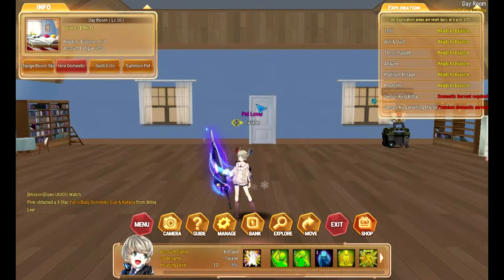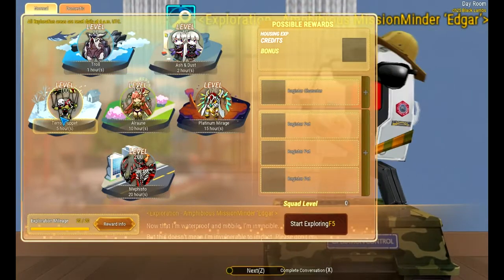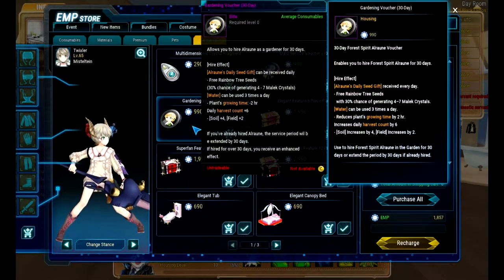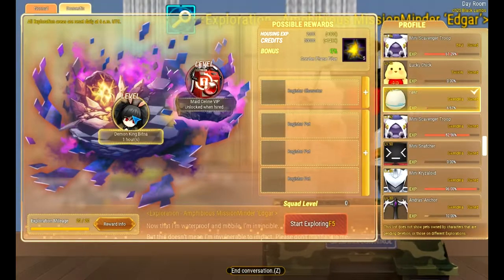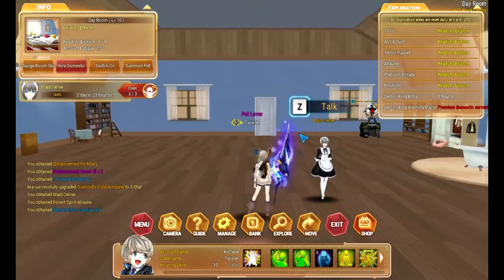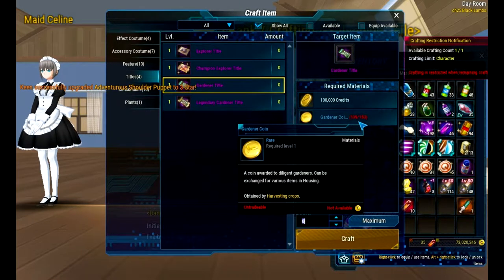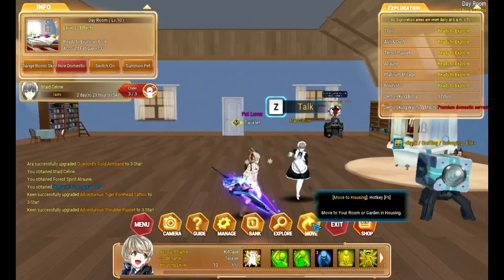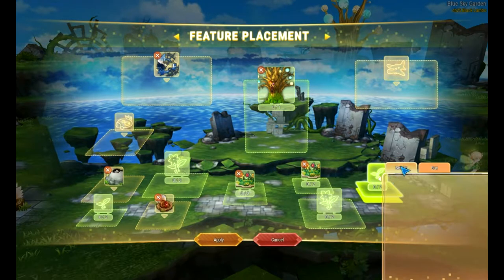Closers: Housing and Garden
Closers NA/EU housing and garden info